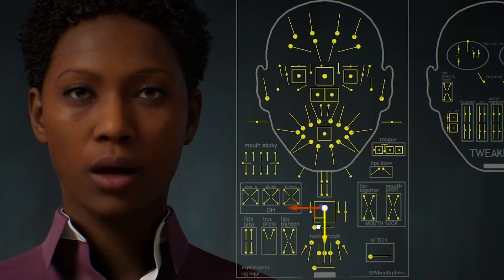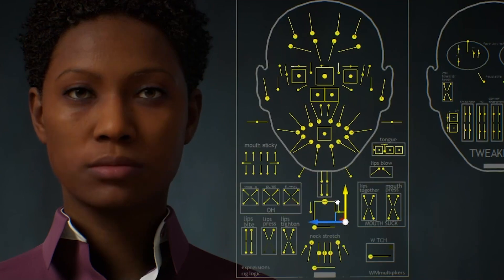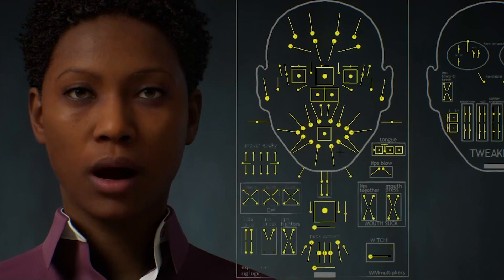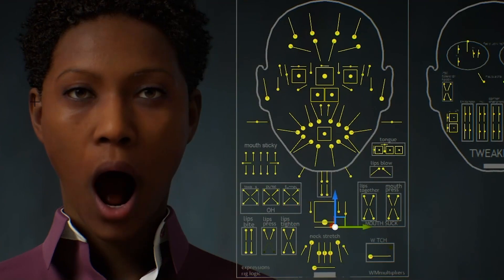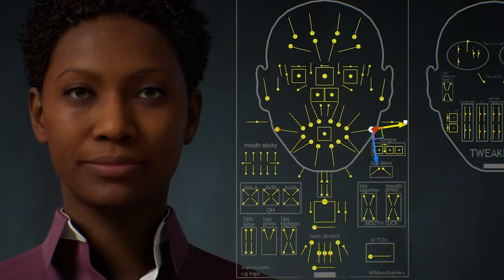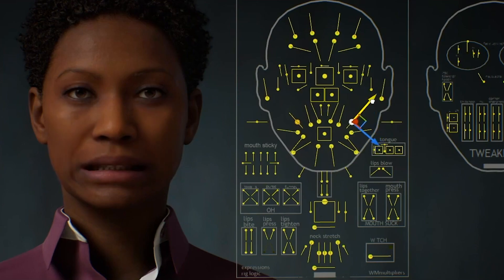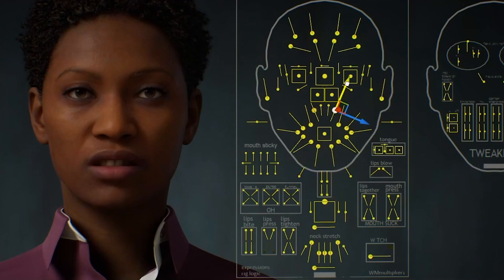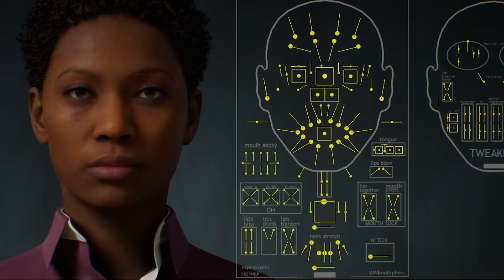Meta Human Facial Animation Unreal Engine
Meta Human is a new tool made for Unreal Engine by 3Lateral, Cubic Motion and Epic Games. Today we gonna see Facial Animation via Facial Rig created by Cubic Motion for Digital Humans of Unreal Engine.

You can Download the sample called Meta Human Sample Project in Unreal Engine Marketplace for free.

The video was originally in Unreal Engine channel and is commented by Tech Artist of Cubic Motion, the total lenght of the video is about 40 minutes and you can verify all step by step with instructions.

Unreal Engine with Iphone X is possible create facial animations for UE4 Characters, this new Facial Rig allow us to edit our animations and add more realism to our Unreal Digital Human.